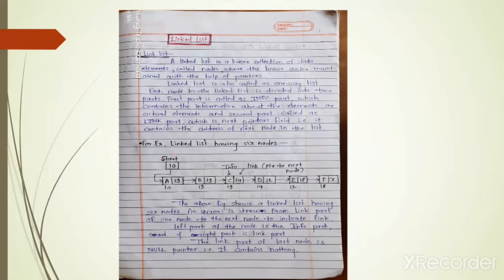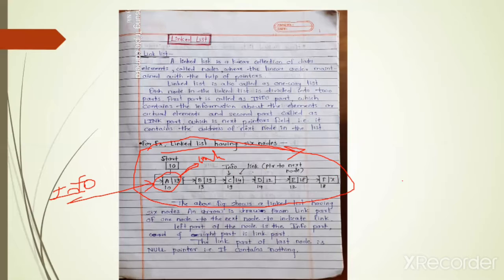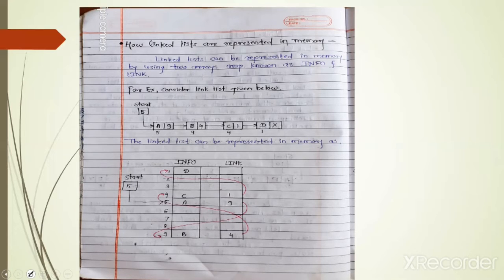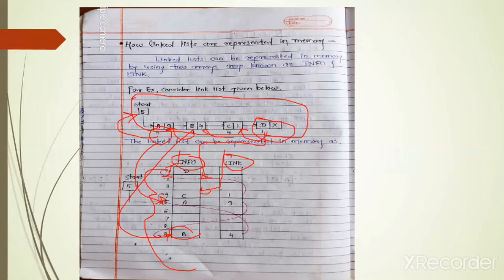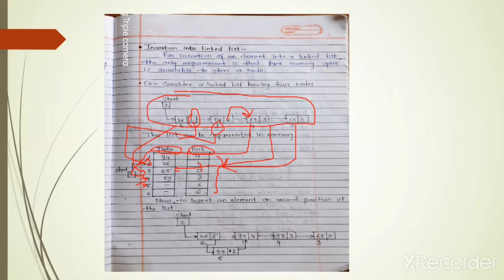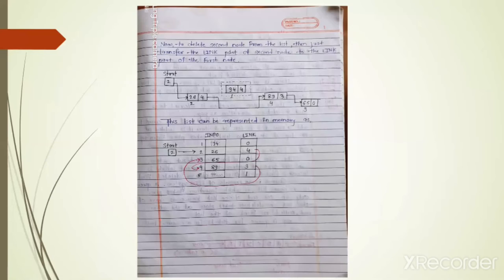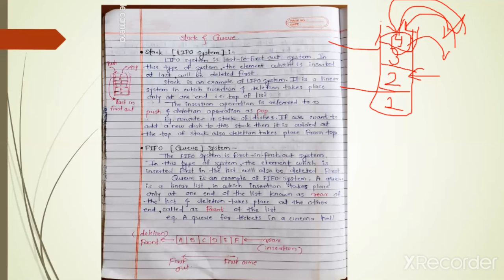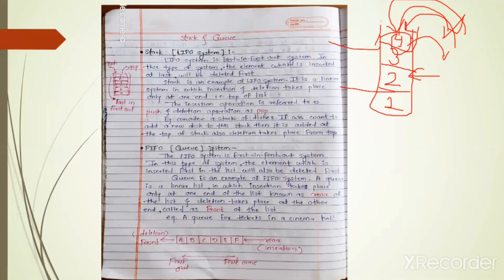12th Computer Science-Data Structure- By Kawane N.S.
Data structure-Link list-Introduction , Inserting node in link list, Deleting node from link list with examples